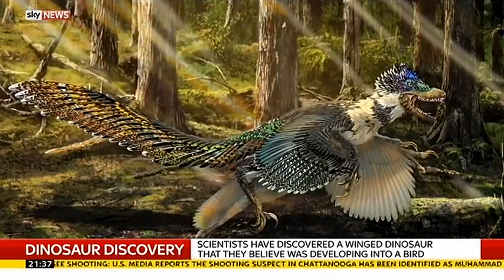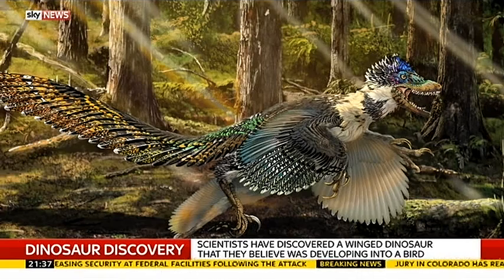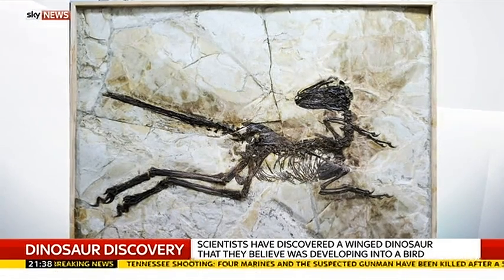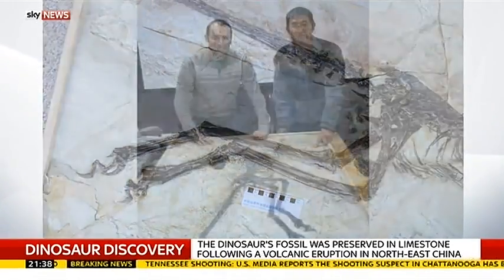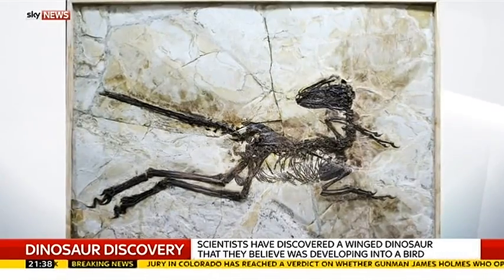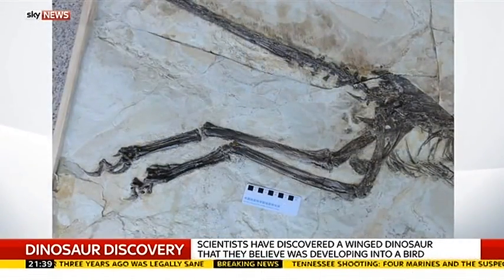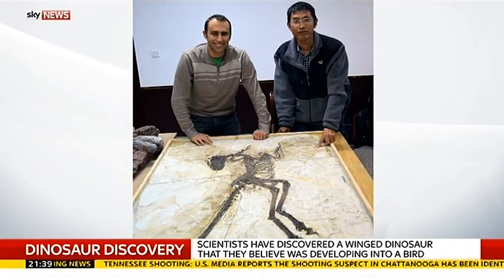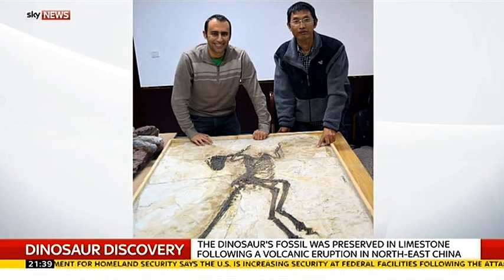New Dinosaur Discovered - With Feathers And Wings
One of the scientists who discovered a new winged dinosaur explains what it tells us about bird evolution